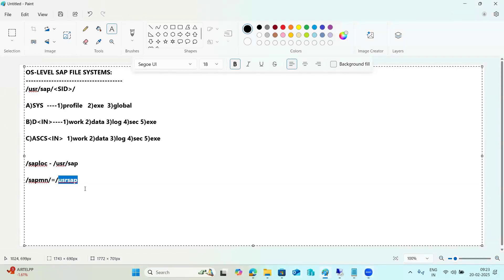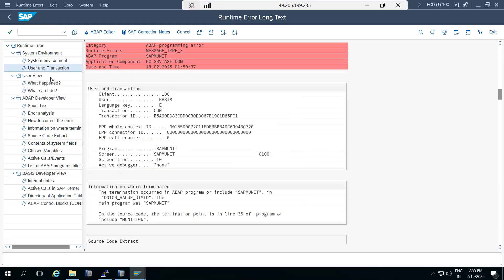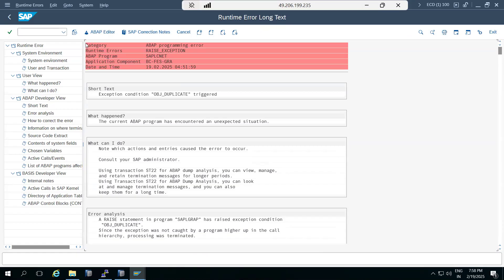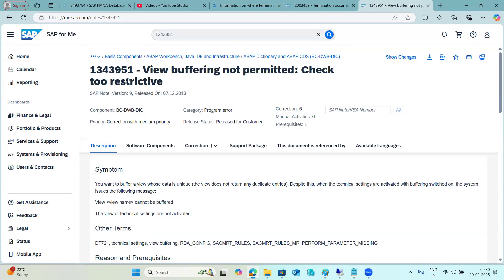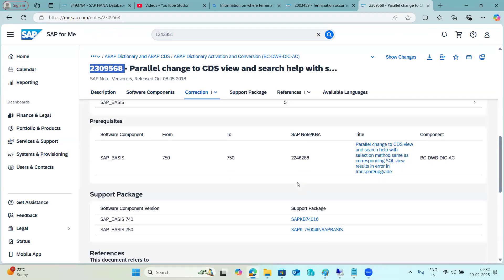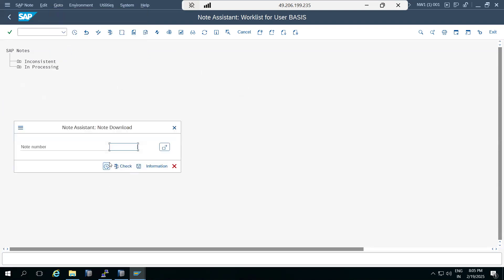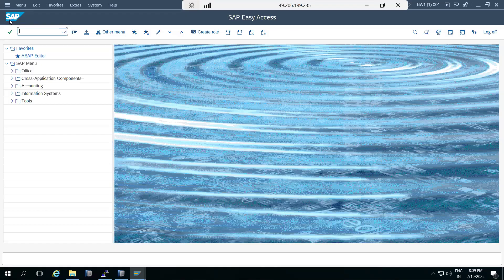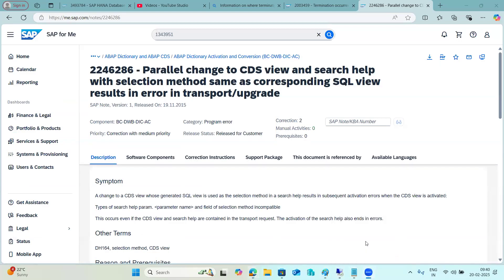SNOTE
SAP (System Applications and Products in Data Processing) is the leading provider of ERP (Enterprise Resource Planning) software globally.